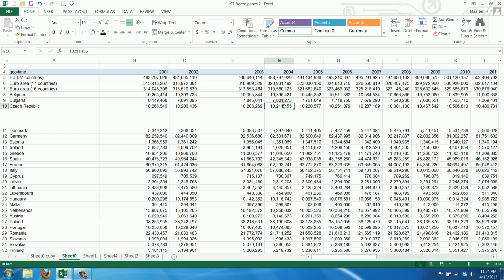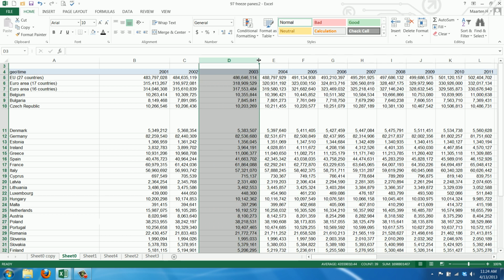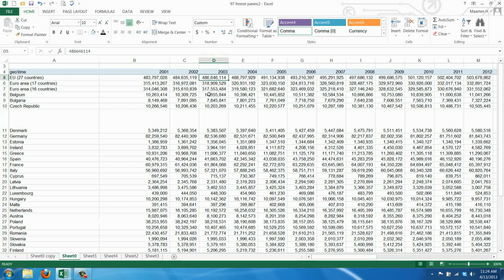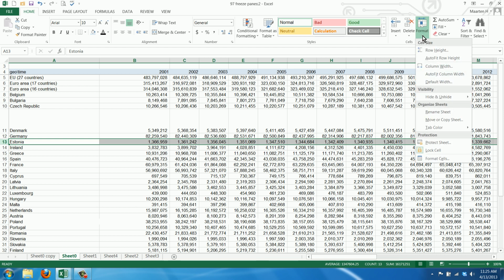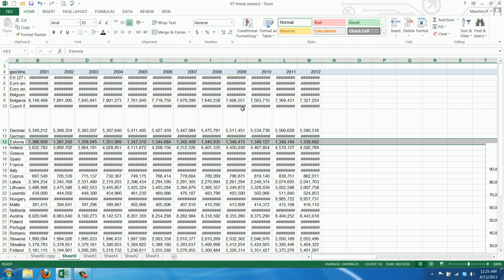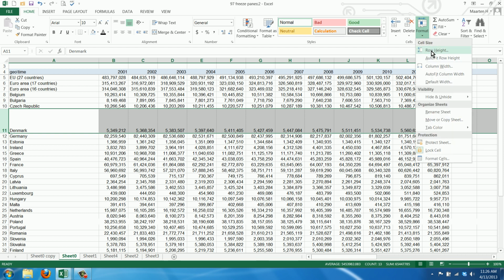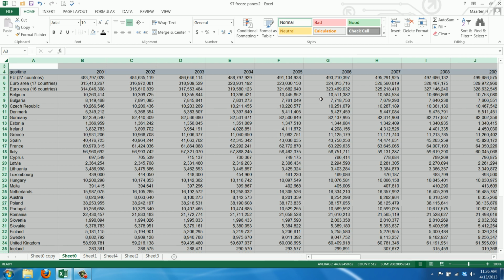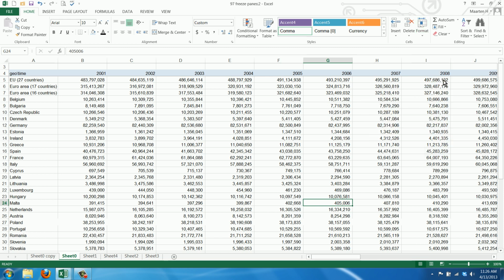How to Change the Size of Cells in Excel 2013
Watch this video to learn how to change cell dimensions (height and width) in Excel 2013.
99